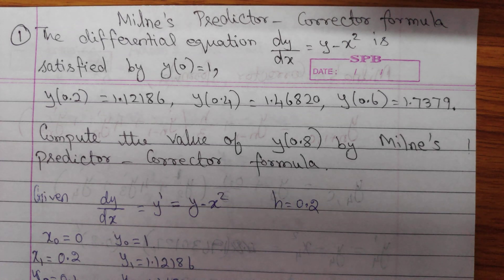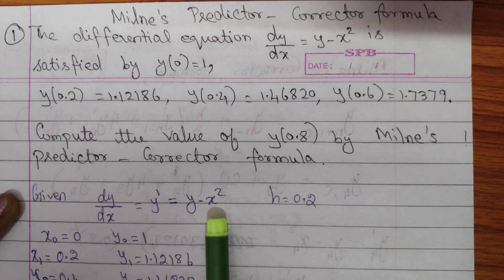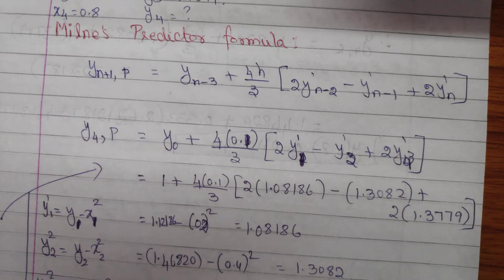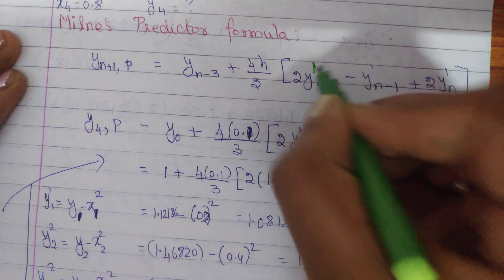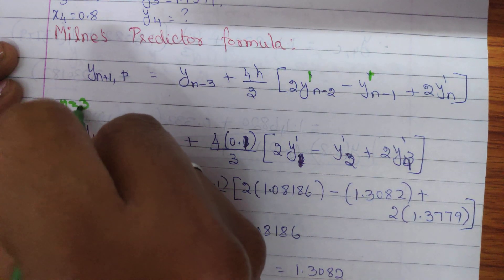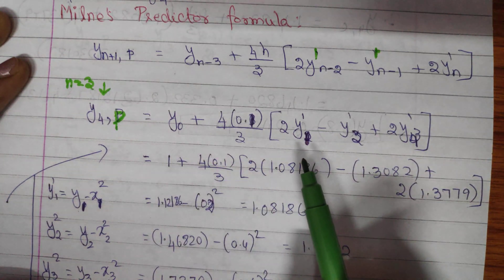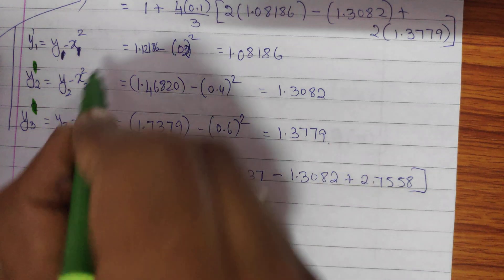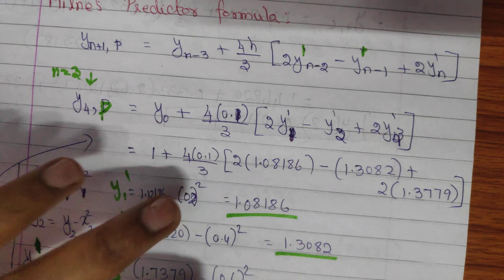Milne's Predictor- Corrector Method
Milne's Predictor Method